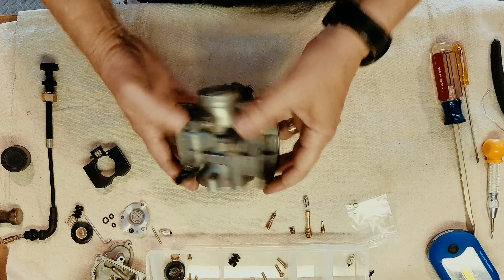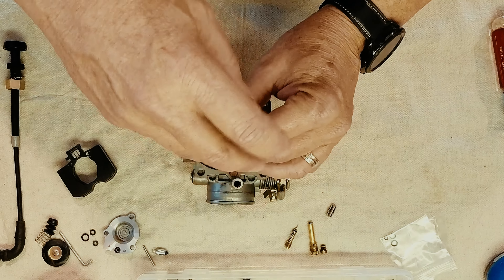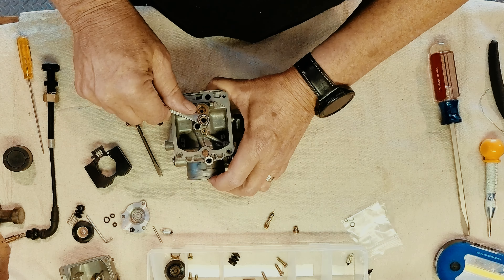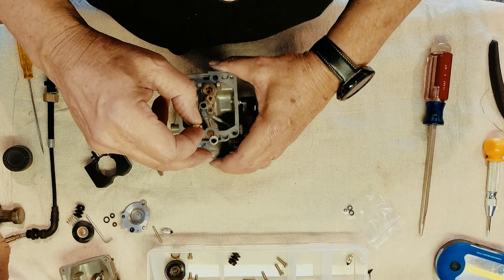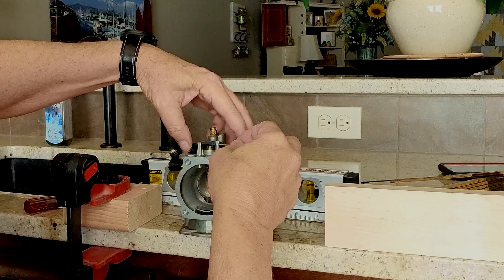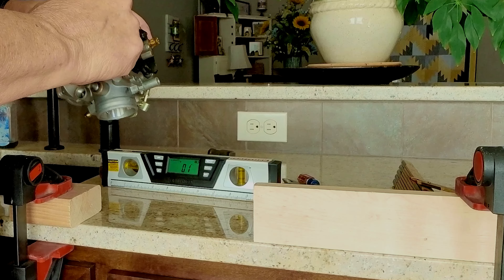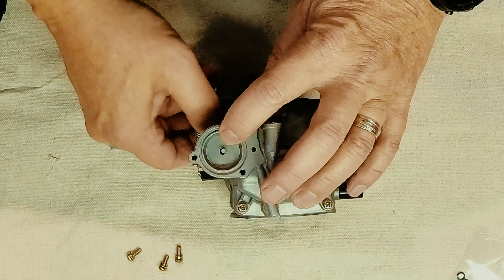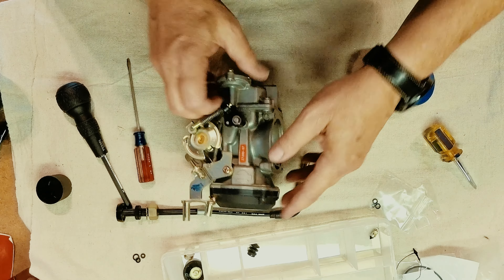Harley Restoration - Ep 9 | CV Carburetor Reassembly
This is part 9 of a series of videos with the restoration of my late Nephew's 1999 Harley Sportster Custom.
In this episode, we reassembly the now cleaned up CV carburetor.

Spring loaded punch
James Gasket (Mr. Gasket) CV carb rebuilt kit for 1999 Sportster
Vacuum slide piston for 1999 Sportster